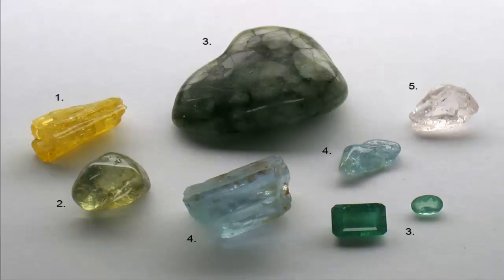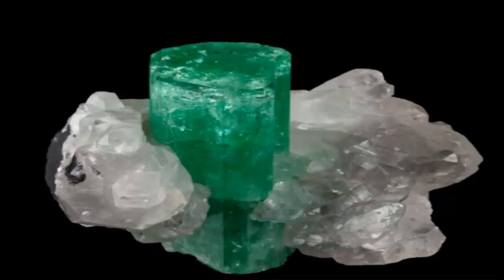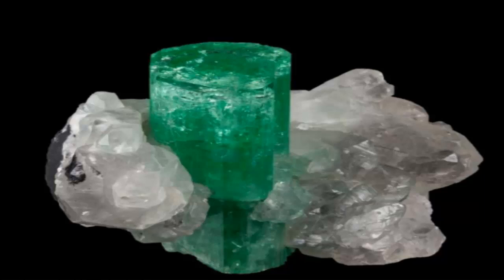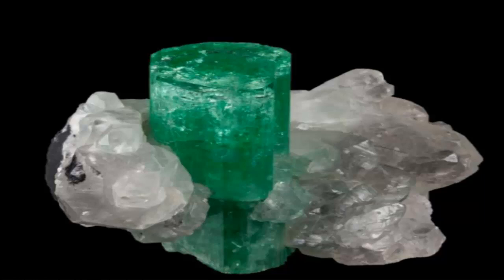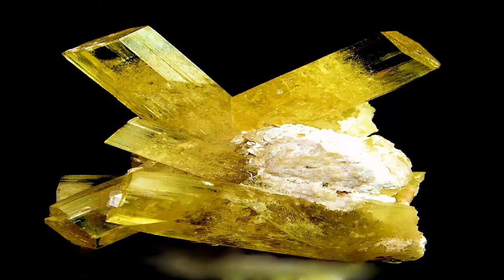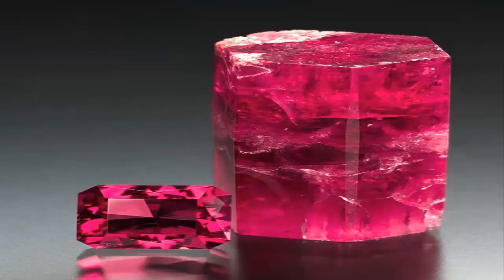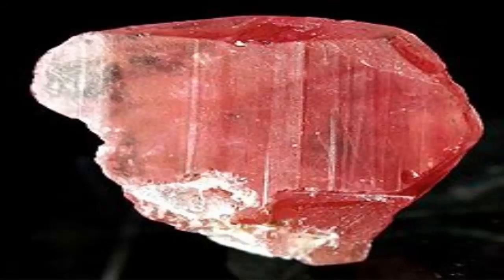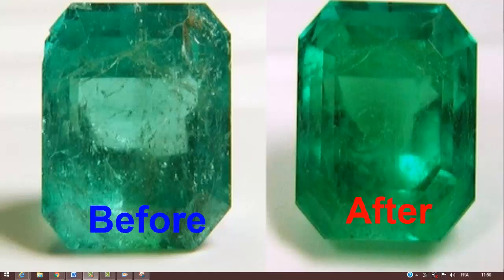المورغانايت الطبيعي / البريل الوردي / روز البريل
وصف الاحجار الكريمة
0 سهم
مورغانيتي
مورغانيت هو وردي فاتح نادر إلى الوردية ذات جودة جوهرة متنوعة من البريل. ويمكن أيضا العثور على أصناف البرتقال / الأصفر من مورغانيت، واللون النطاقات هو شائع. ويمكن معالجتها بشكل روتيني لإزالة البقع الصفراء، ويتم معالجتها أحيانا بواسطة التشعيع لتحسين لونها. وينسب اللون الوردي من مورغانيت إلى منسنومكس + أيونات.

في كانون الأول / ديسمبر شنومكس، أكاديمية نيويورك للعلوم اسمه متنوعة الوردي من البريل "مورغانيت" بعد الممول جب مورغان.

Beryl هو معدن يتكون من السيكلوسيليكات الألومنيوم البريليوم مع الصيغة الكيميائية Be3Al2 (SiO3) 6. أنواع معروفة جيدا من البريل تشمل زمرد و زبرجد. يمكن أن تصل بلورات البريل ذات الشكل السداسي الطبيعي إلى عدة أمتار في الحجم ، لكن البلورات المنتهية [الإيضاح المطلوب] نادرة نسبياً. البريل النقي هو عديم اللون ، ولكن غالباً ما تكون ملوّنة بالشوائب ، والألوان الممكنة هي الأخضر والأزرق والأصفر والأحمر (الأندر) والأبيض.

تم العثور على البريل من مختلف الألوان الأكثر شيوعا في بيغماتيتس الجرانيتيك، ولكن يحدث أيضا في شيكستس الميكا في جبال الأورال، والحجر الجيري في كولومبيا. غالبا ما يرتبط البريل مع جزيئات القصدير والتنغستن خام. تم العثور على البريل في أوروبا في النرويج والنمسا وألمانيا والسويد (وخاصة مورغانيت) وأيرلندا وروسيا، وكذلك البرازيل وكولومبيا ومدغشقر وموزمبيق وباكستان وأفغانستان وجنوب أفريقيا والولايات المتحدة وزامبيا. الولايات المتحدة مواقع البريل في كاليفورنيا، كولورادو، كونيتيكت، جورجيا، ايداهو، مين، نيو هامبشاير، نورث كارولينا، ساوث داكوتا ويوتا.

وقد أنتجت بيغماتيتس نيو انغلاند بعض من أكبر بيريلز وجدت، بما في ذلك الكريستال ضخمة واحدة من محجر بومبوس في ألباني، مين مع أبعاد شنومكس التي كتبها شنومكس م (شنومكس من قبل شنومكس فت) مع كتلة من حوالي شنومكس طن متري، فمن ولاية نيو هامبشاير المعدنية. اعتبارا من شنومكس، أكبر الكريستال الطبيعي المعروف في العالم من أي معدن هو الكريستال من البريل من مالاكيالينا، مدغشقر، شنومكس m (شنومكس فت) و شنومكس m (شنوم قدم) في القطر، ووزن شنومكس كجم (شنومك رطل).

أصناف البريل
زبرجد: الأزرق والأخضر والأزرق
زمرد : أخضر بسبب وجود الكروم
جلدر : ذهبي أو أصفر بسبب وجود الحديد
مورغانيت: وردي إلى برتقالي، يحتوي على الليثيوم والسيزيوم
Goshenite : عديم اللون
البريل الأحمر (بيكسبيت): الكشمش الأحمر المدعومة، غنية بالمنغنيز.

مورغانيتي

شراء مورغانيت الطبيعية في متجر لدينا
0 سهم
الأحجار الكريمة ذات الصلة